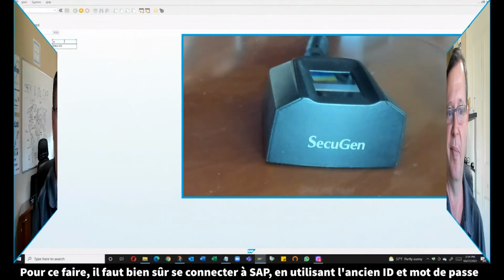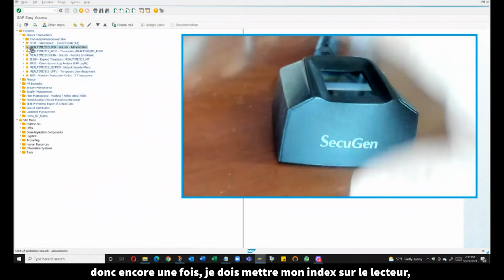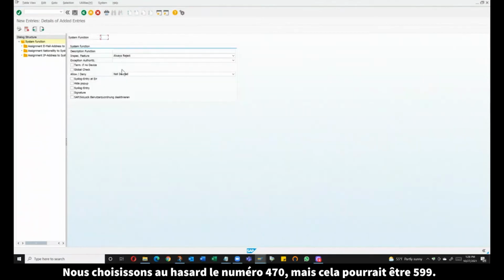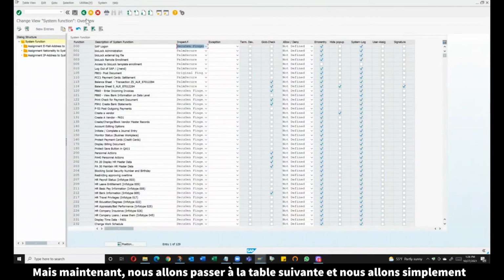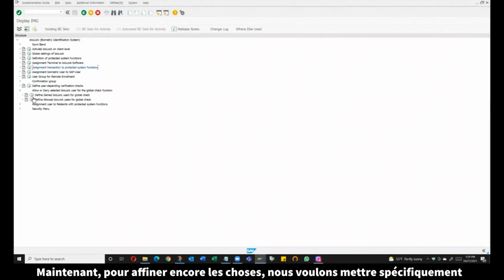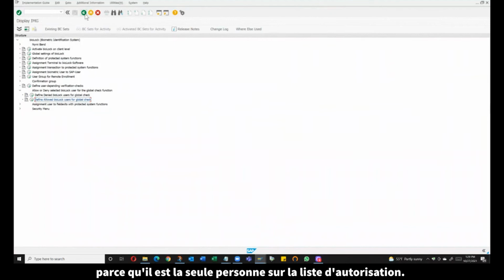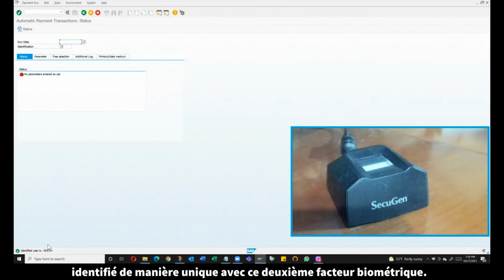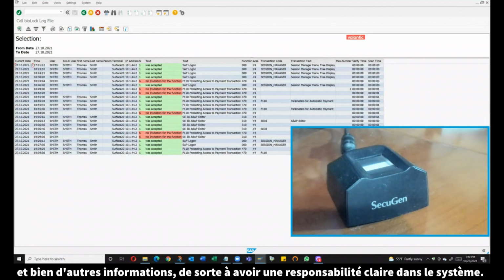Protégez n'importe quelle transaction SAP en 2 min avec un second facteur biométrique avec bioLock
Dans cette vidéo, vous verrez à quel point il est facile de protéger n'importe quelle transaction SAP standard ou personnalisée par une simple configuration (2 minutes) avec le logiciel bioLock, afin de prévenir la fraude et d'établir une responsabilité claire.

Selon Gartner Research, 80 % des failles de sécurité sont dues à des mots de passe faibles ou réutilisés et les ATO (Account Take Over) sont responsables de la plupart des failles de sécurité.

La solution simple pour les clients SAP est d'empêcher les ATO en ajoutant un deuxième facteur biométrique au niveau de la fonction dans SAP via bioLock.

Vous pouvez réduire considérablement les risques de fraude et d'attaques par ransomware.